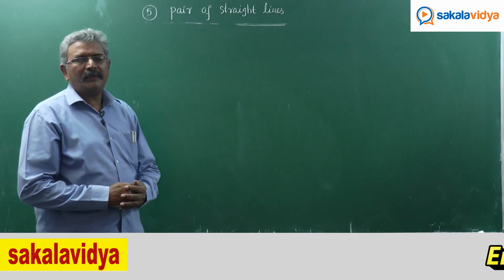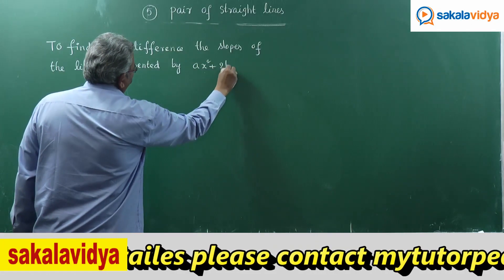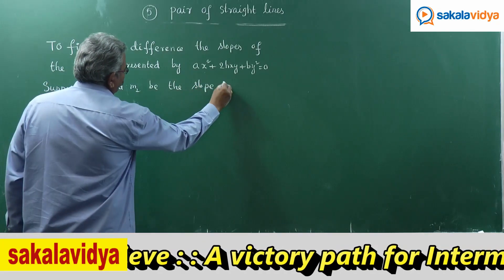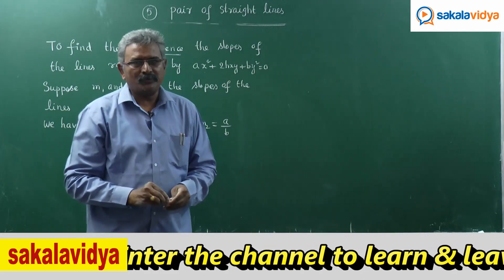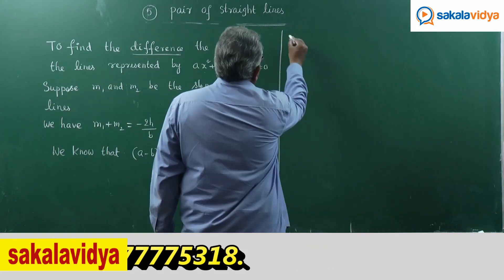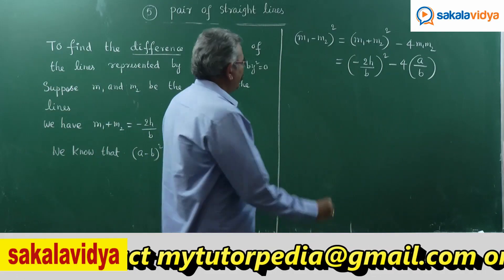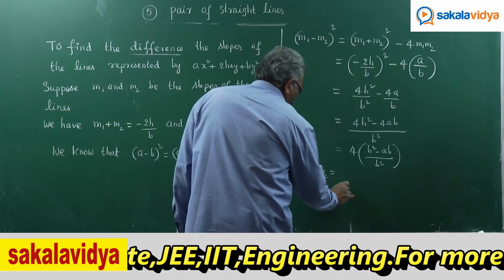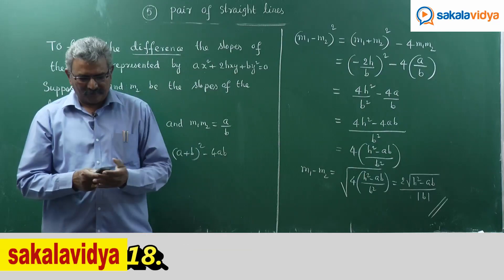Pair of St - Lines Part - 06